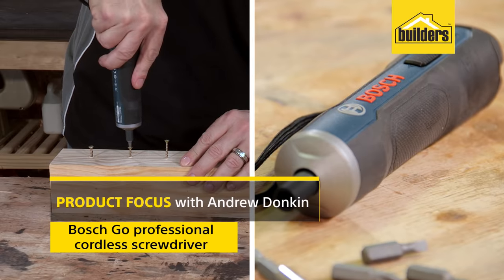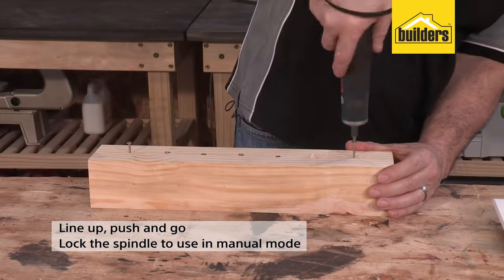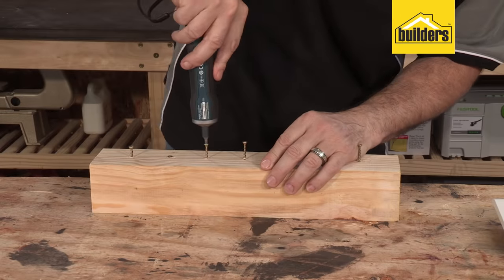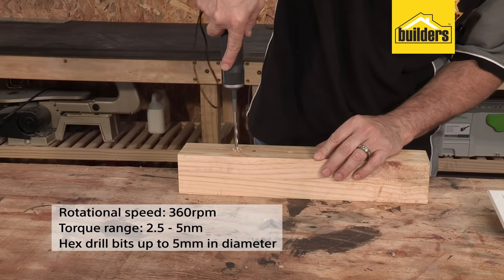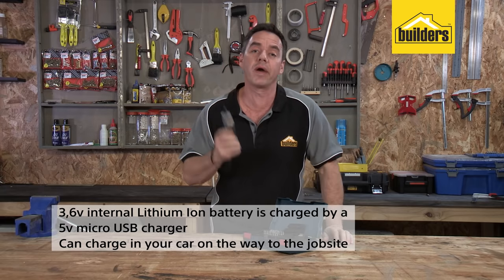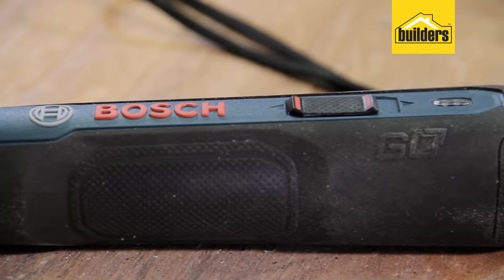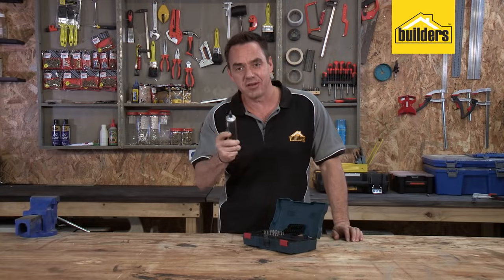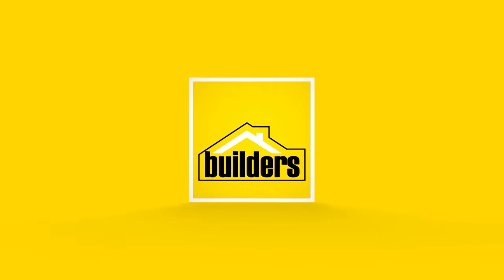Bosch GO 3.6 Cordless Screwdriver Review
The Bosch GO 3.6 screwdriver is compact and powerful. Just line-up, push and go. You can also lock the spindle to use in manual mode. It's also perfect for professional use and DIY.
Presented by Andrew Donkin